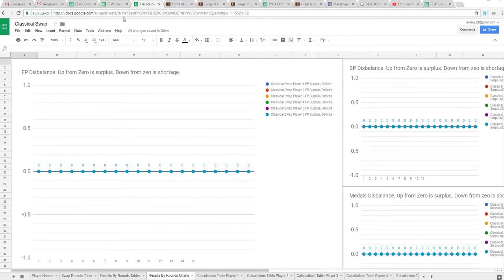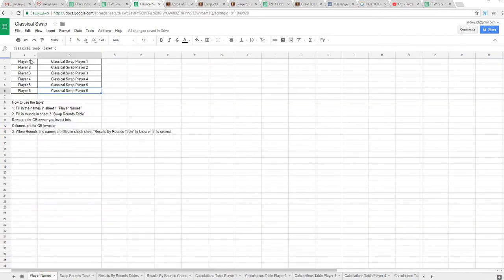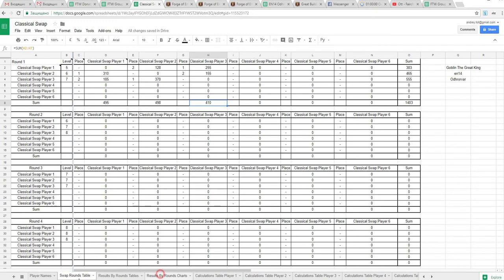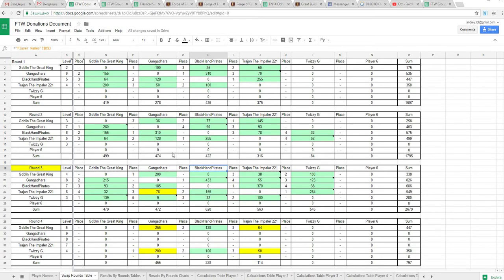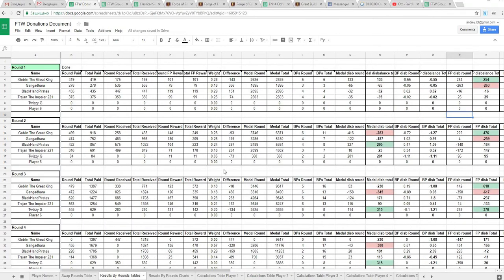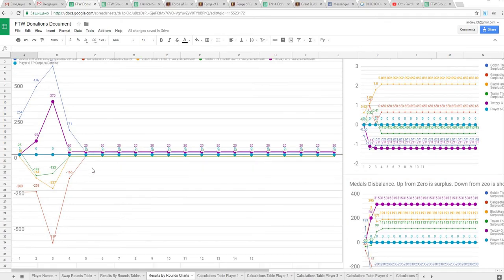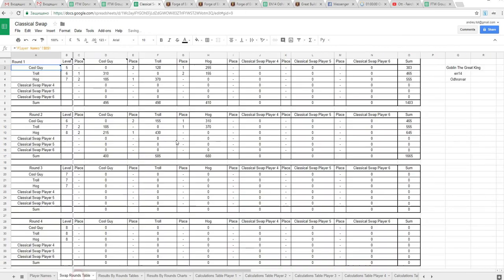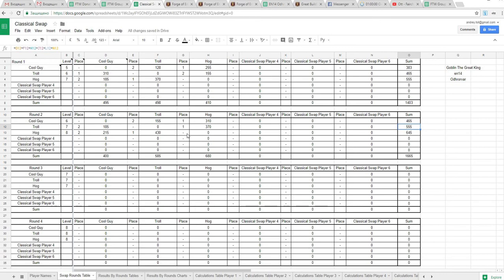Forge of Empires (FoE) PRO - Arc swap group automatic equal donations calculator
I play on en16(Rugnir). NickName: Goblin The Great King